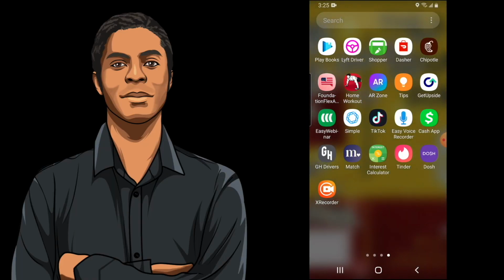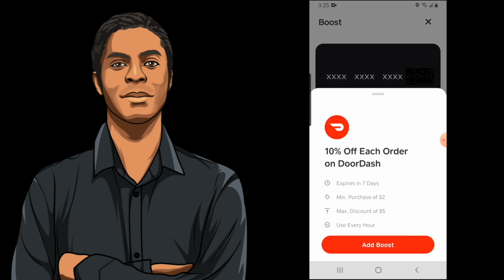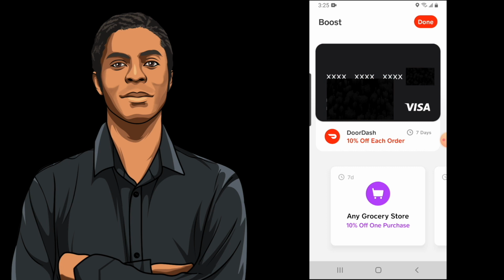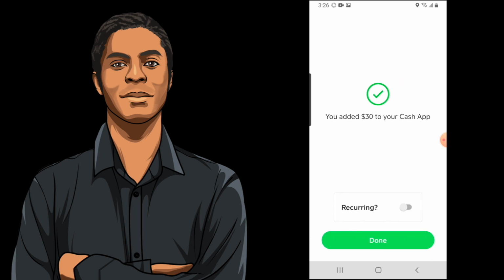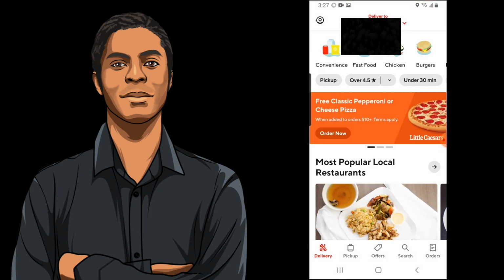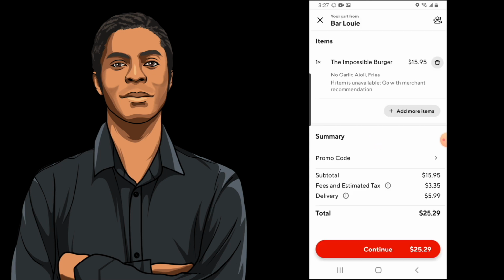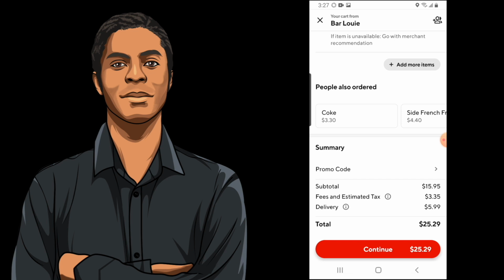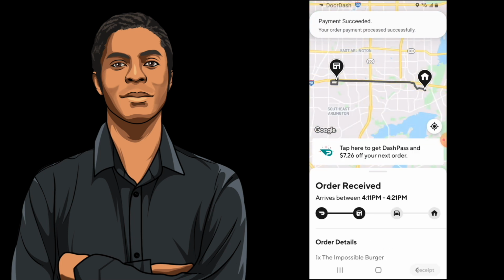How to Use Cash App Boost in 2023 - 10% off Every Doordash Order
Get my finance book, The Anatomy Of Financial Success! Available on E-book, Paperback, and Audiobook formats How to Use Cash App Boost in 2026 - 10% off Every Doordash Order. The Cash app has become very popular over the years. While the process of how to sign up & get a cash app debt card is the same, what you see and the cash app sign up process has changed. That's why in this video, i'll be showing you how to use the cash app boost feature and how it looks in the app in 2026. With this feature, i'm going to get 10% off my next Doordash delivery. I'll go over how to order a free cash app debit card as well.  This is what the cash app boost is attatched to so you will need one in order to get your discount. This video on the cash app has been produced by Financial Anatomy and done by Elijah Bilel